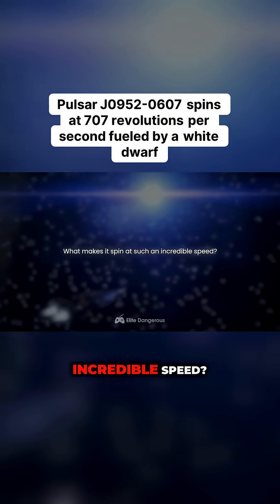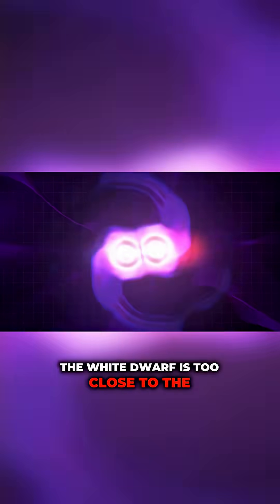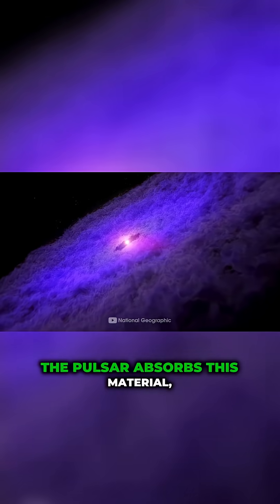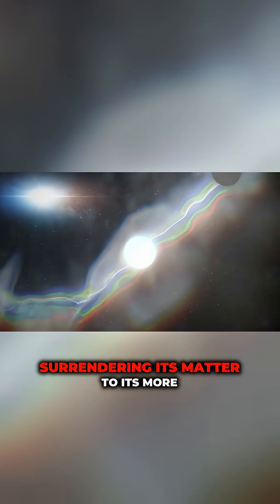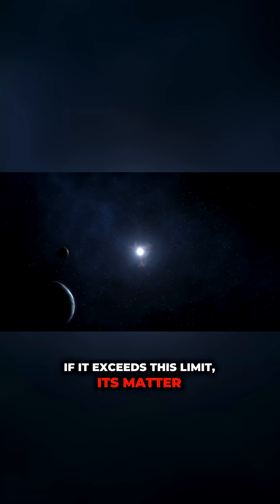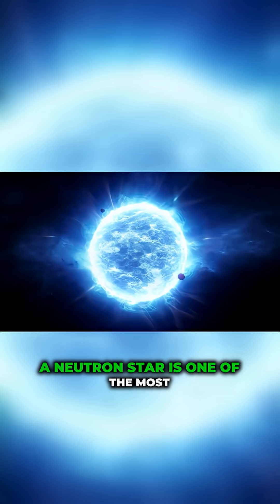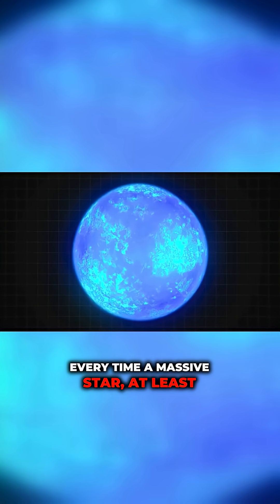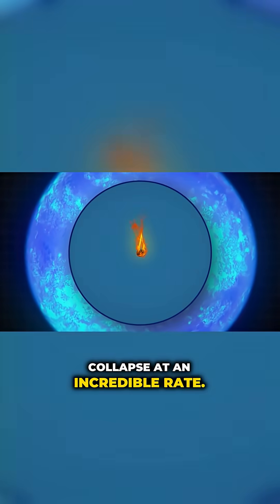What Fuels the Mysterious Spin of a Pulsar? 🌀💫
Ever wondered what powers the mind-boggling spin of a pulsar at an astonishing 707 revolutions per second? Dive into the cosmic ballet between a pulsar and its companion white dwarf. When a star meets its end, it leaves behind a remnant, and in this case, it's a metallic marvel that feeds the pulsar with superheated plasma. Watch as the interplay of immense gravity and radiation creates a cycle of destruction and energy that keeps the pulsar blazing bright. Yet, this relationship comes with a twist—will the pulsar's voracious appetite for energy ultimately lead it to a catastrophic fate? Explore the exotic nature of neutron stars and the delicate balance of forces that govern their existence in the universe. Join me on a journey through the cosmos and uncover the secrets of these celestial giants!